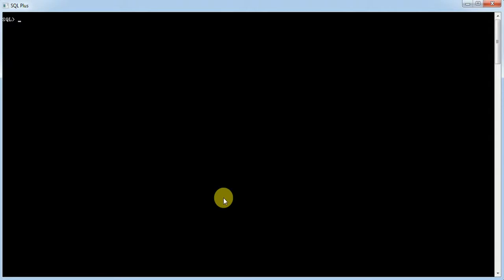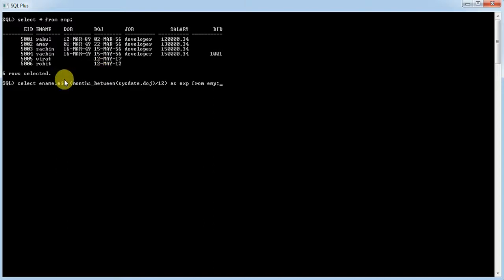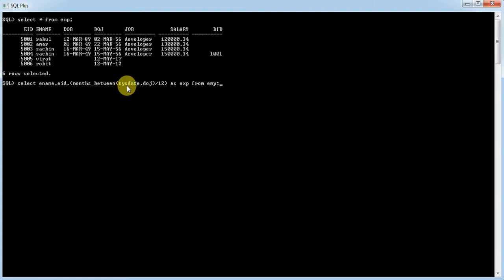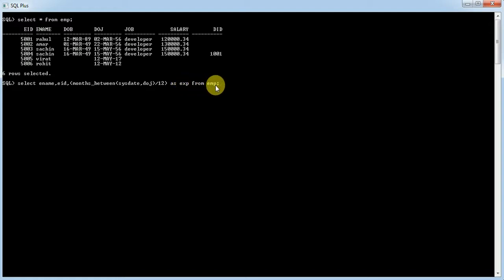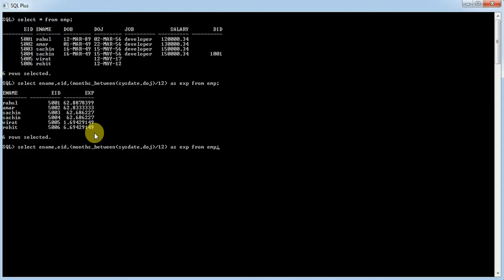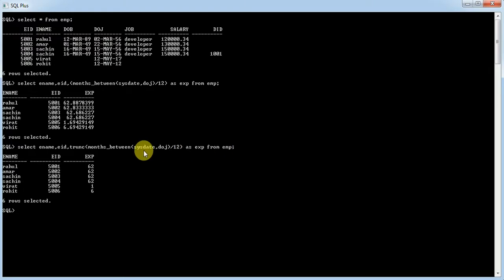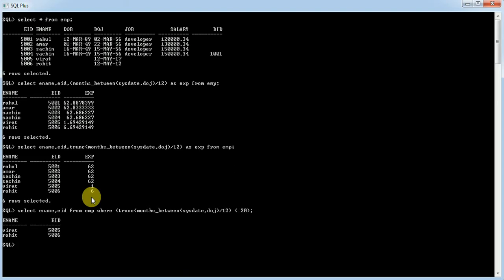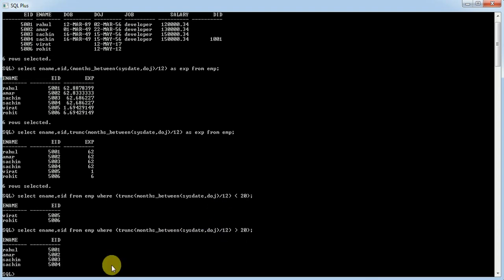SQL Query to Calculate experience of employee | Oracle 11g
Calculate experience of employees in Oracle 11g